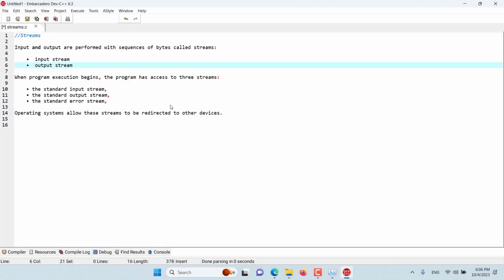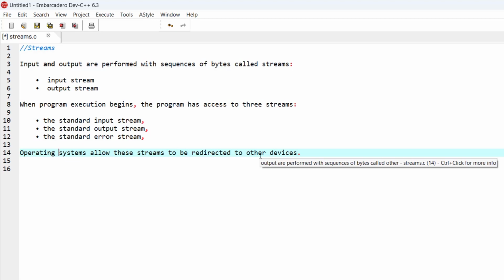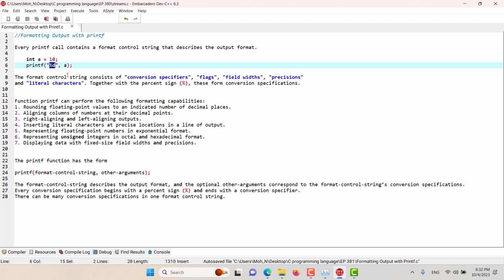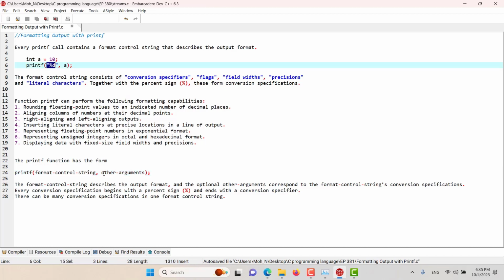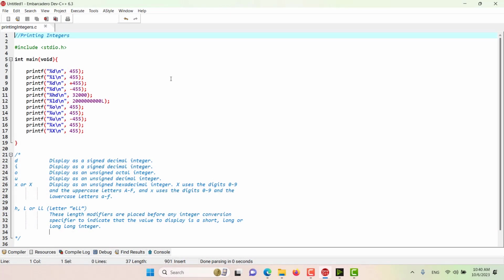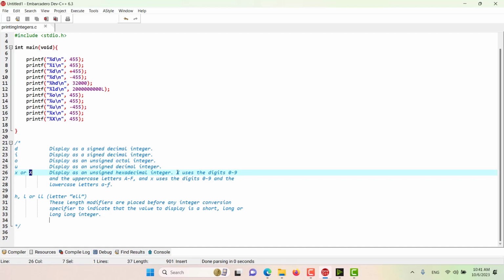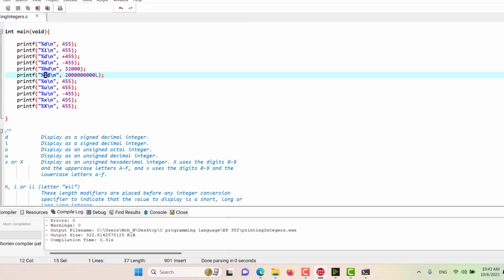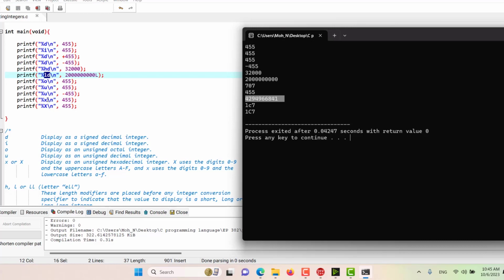Formatted Input/Output | Ep. 68 | C Language BootCamp